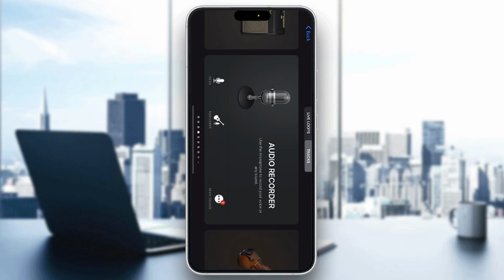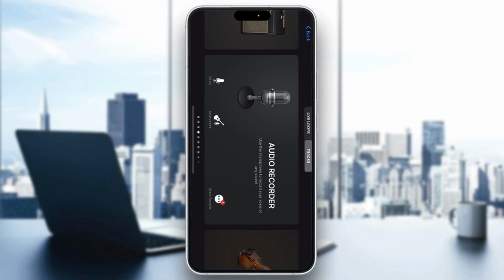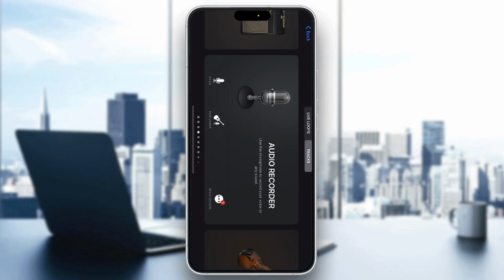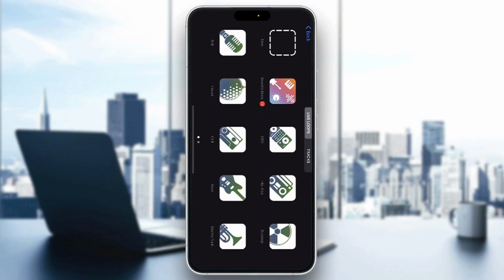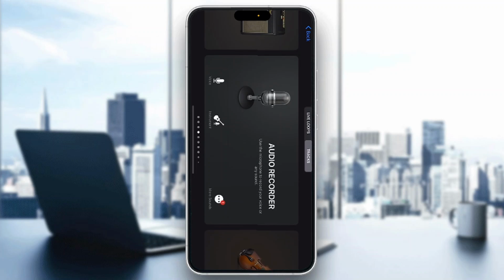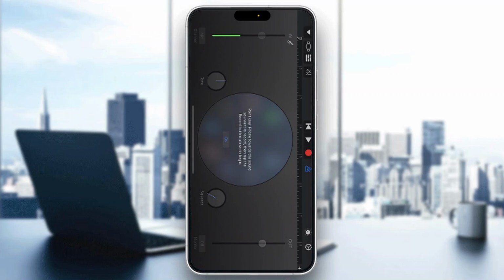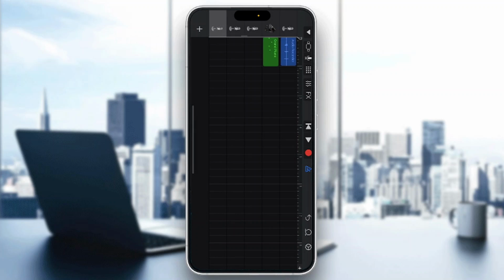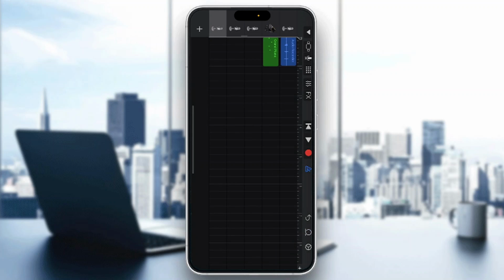How To Add Samples To GarageBand Tutorial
Today we talk about add samples to garageband,garageband tutorial,how to sample in garageband,how to use garageband,garageband sampler ios